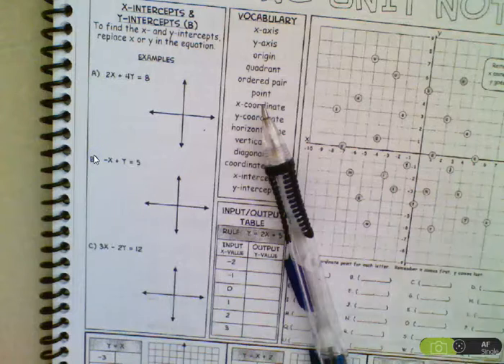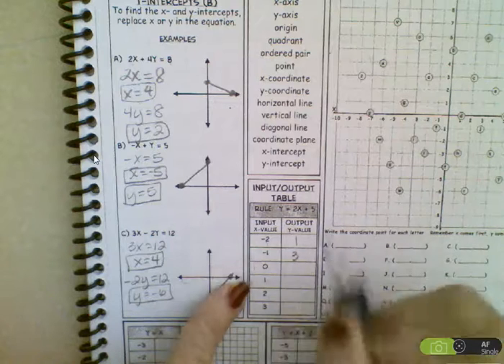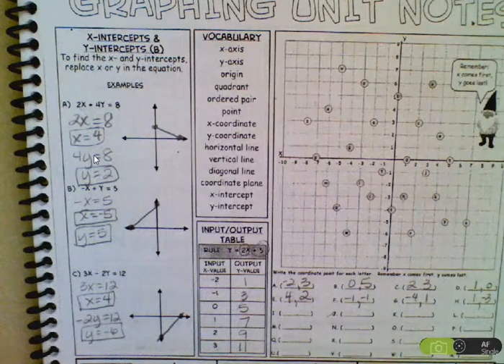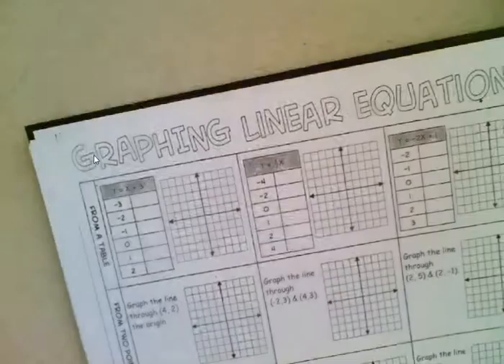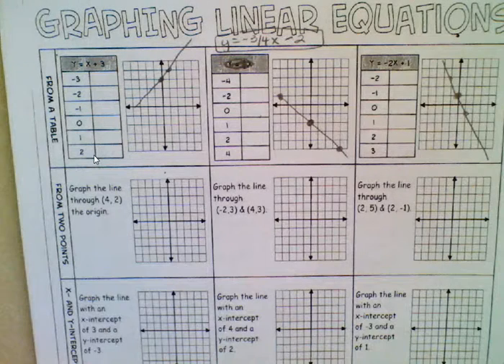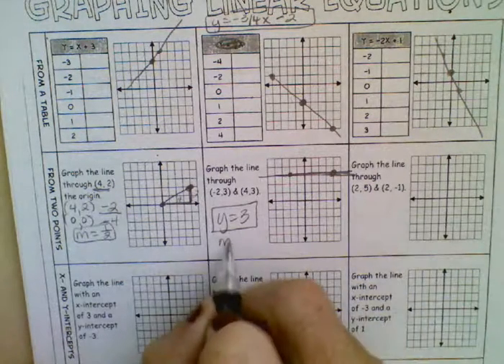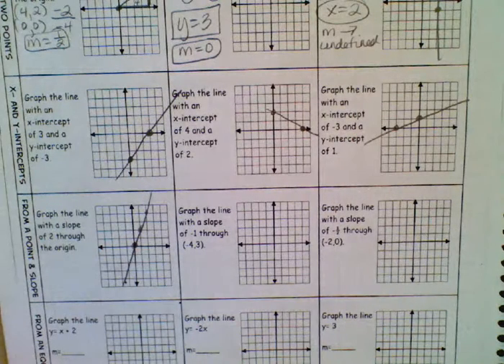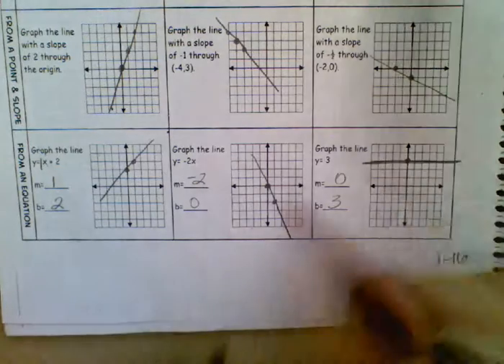IM1 Graphing Unit Notes